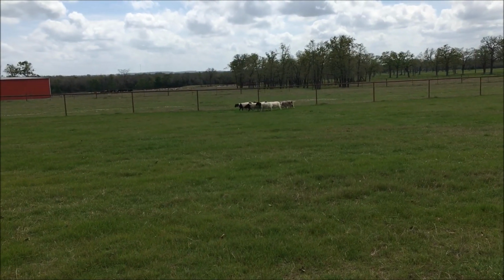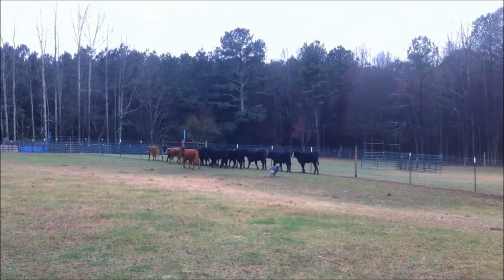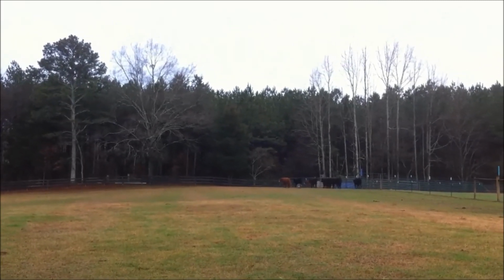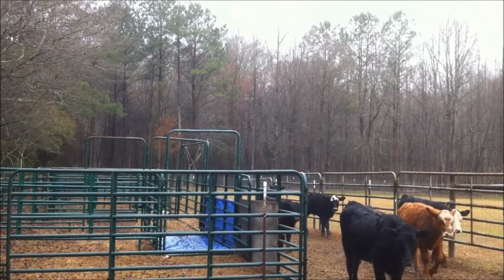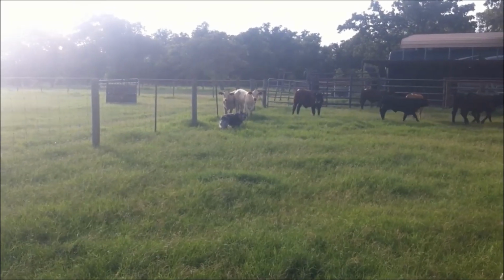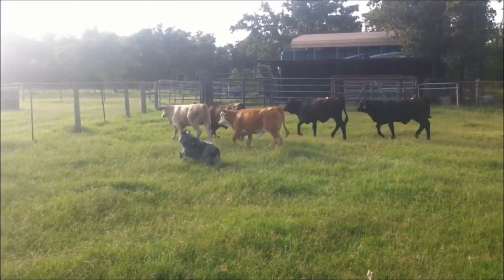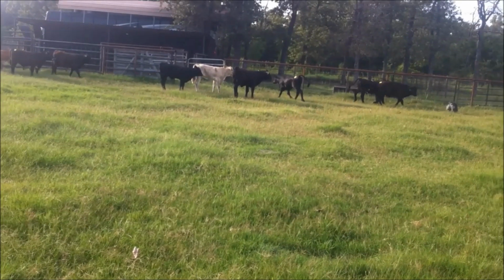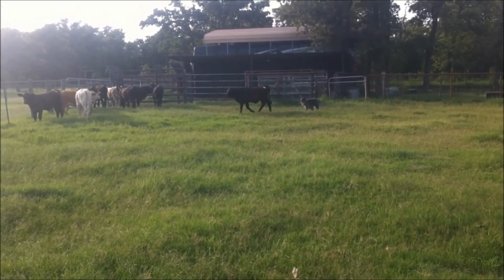Training Stock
How I train my livestock, dog breaking cattle.